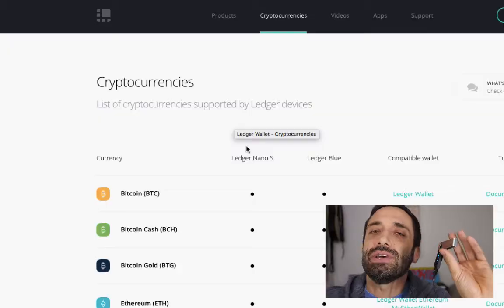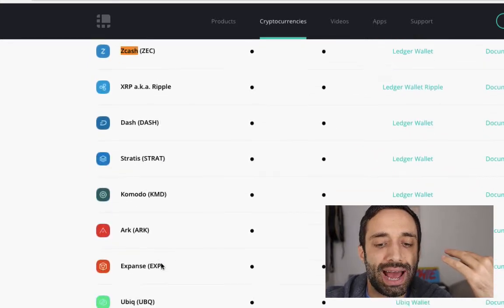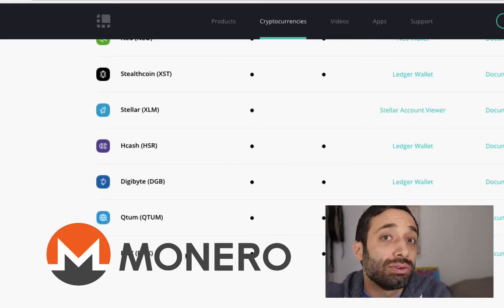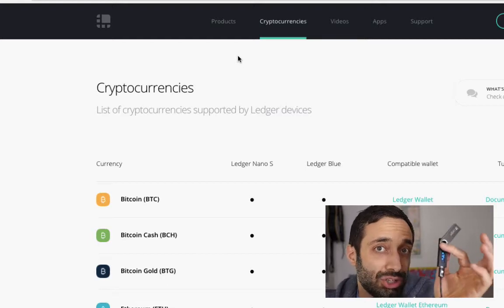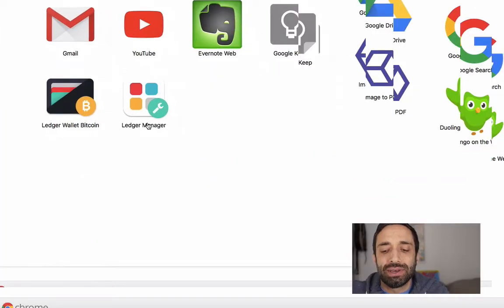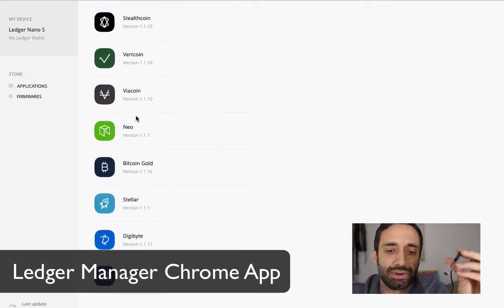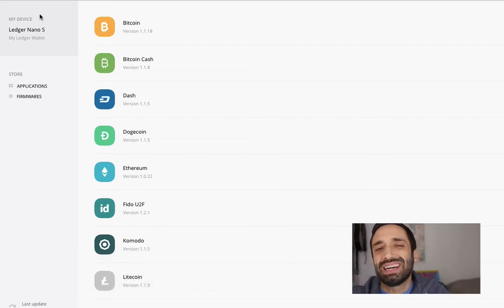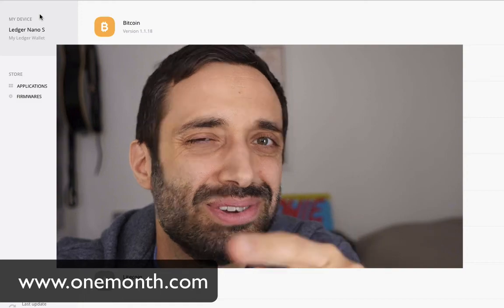Which coins does Ledger wallet support?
Which coins and cryptocurrencies does the ledger hardware wallet support?